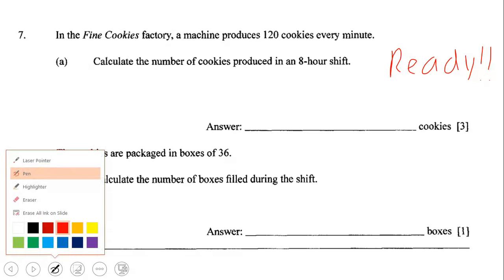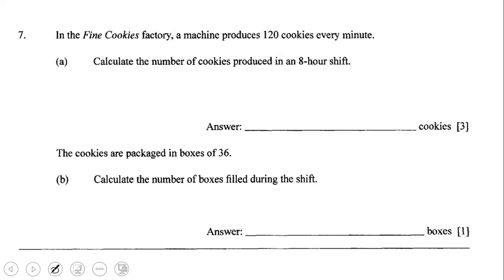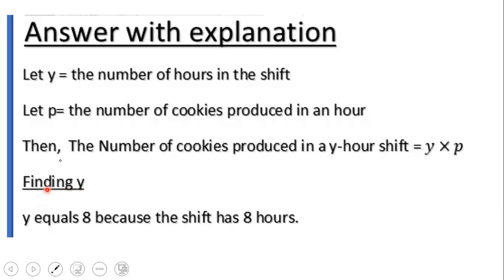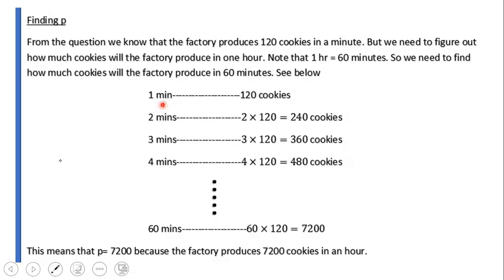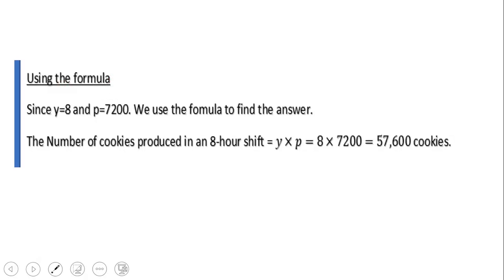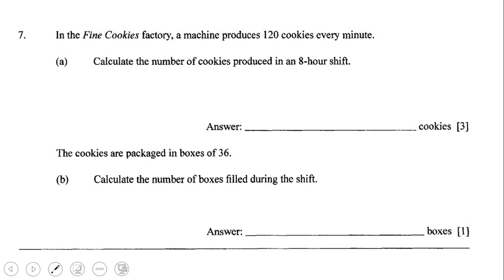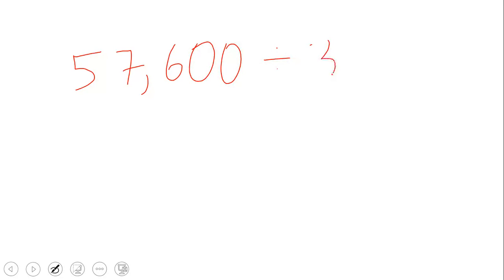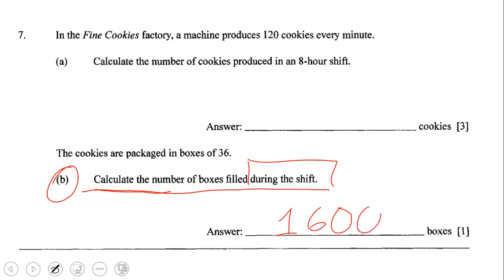bgcse paper 1 math question 7a, 7b